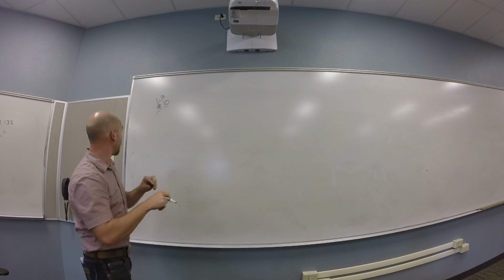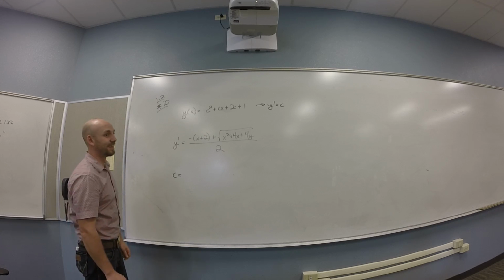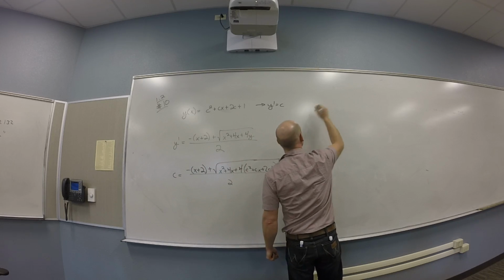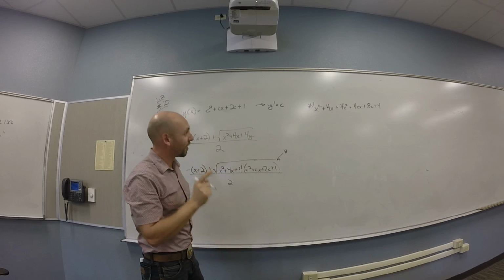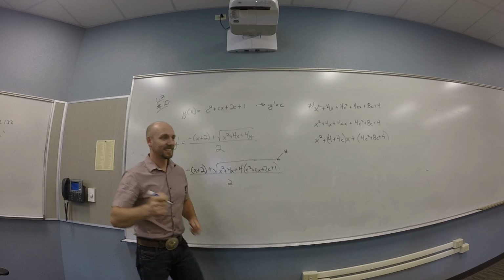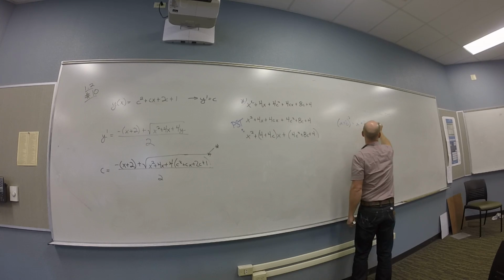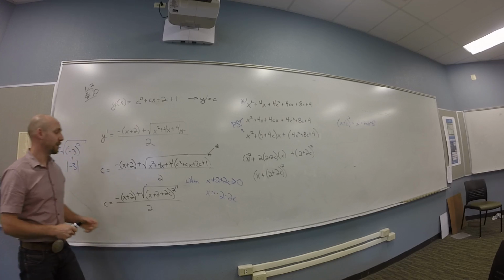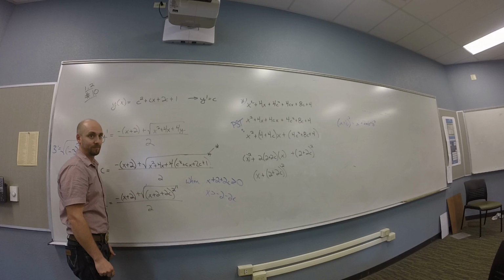Solutions - Example (1.2 #10, mega Algebra)